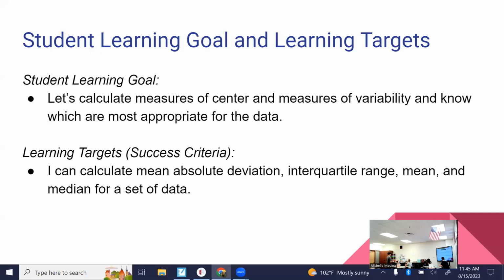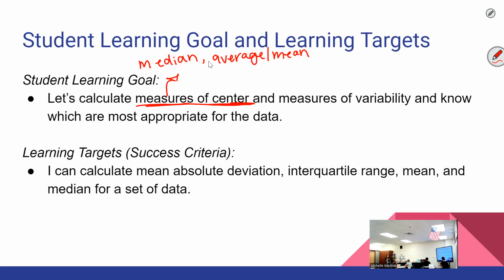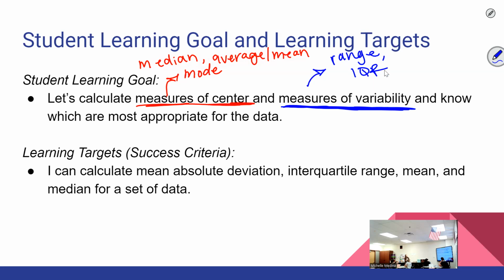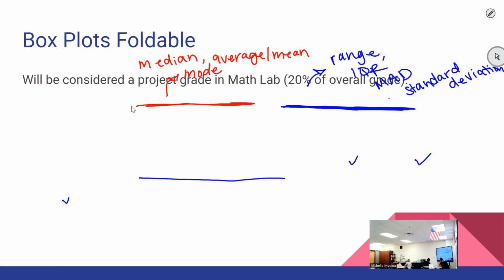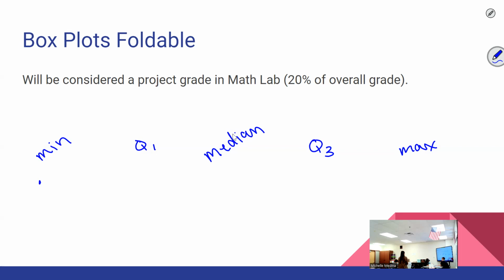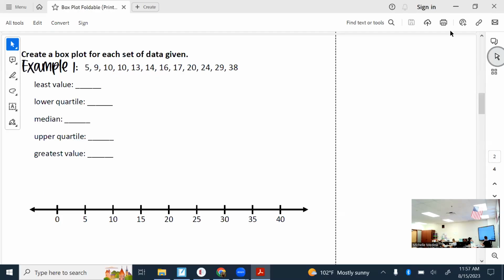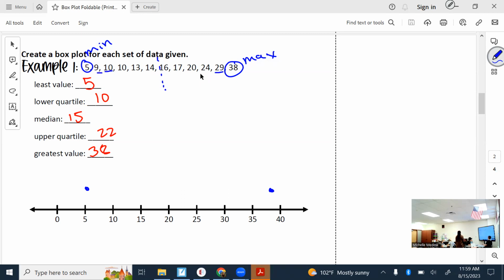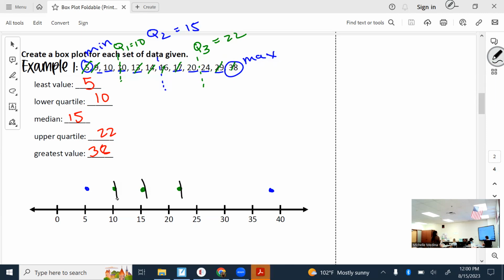Box Plot Foldable Day 1